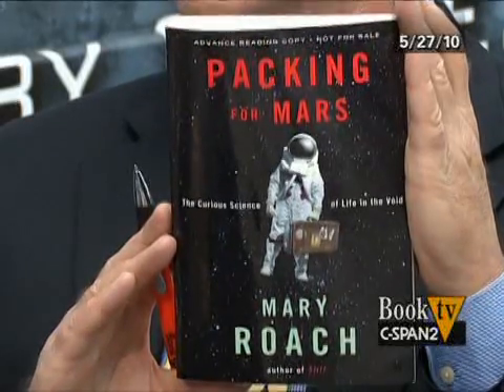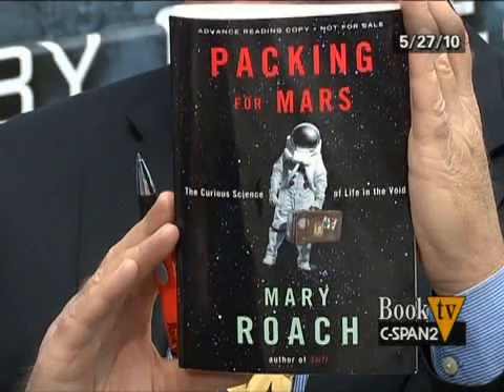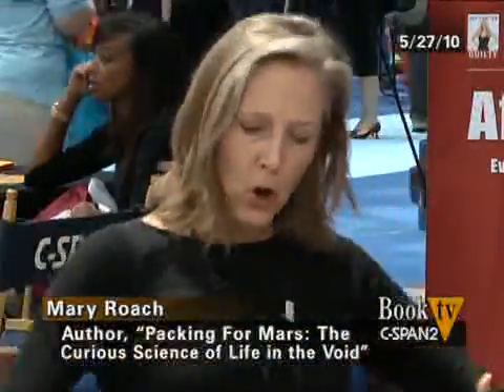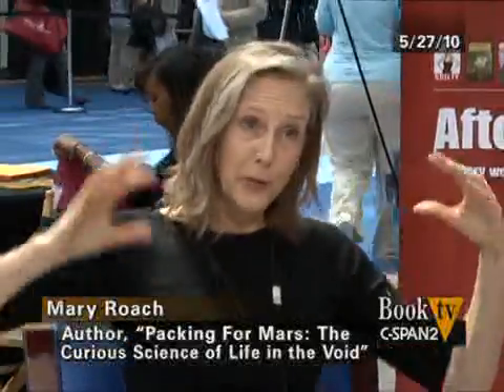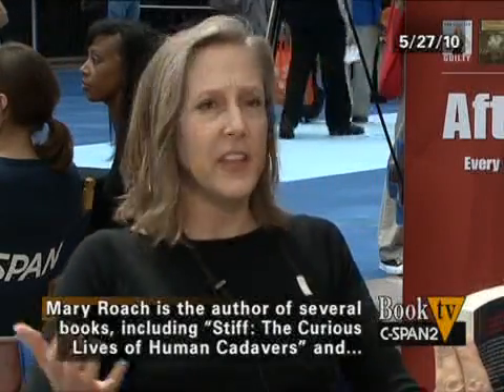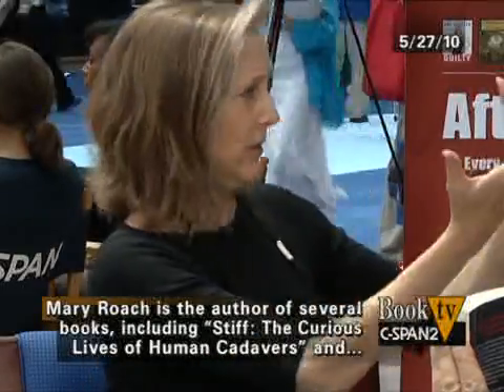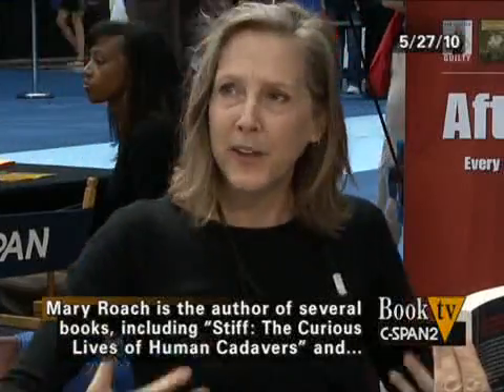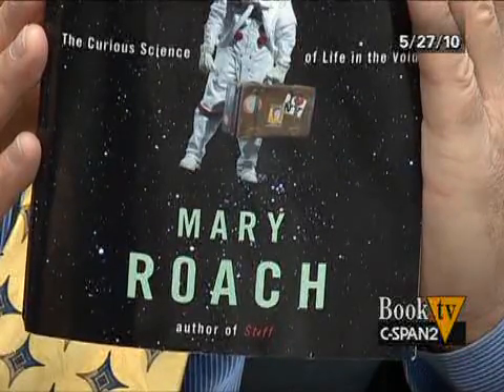Book TV: 2010 BEA: Author Interview with Mary Roach, "Packing For Mars"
Mary Roach recounts her field research and what it requires to travel in space in her forthcoming book, Packing For Mars: The Curious Science of Life in the Void.  Mary Roach is interviewed at the annual book publishing trade show, Book Expo America, held at the Jacob K. Javits Convention Center in New York City.